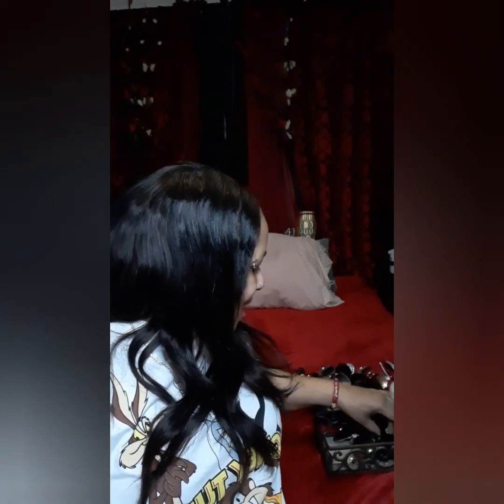Shopping haul /glasses